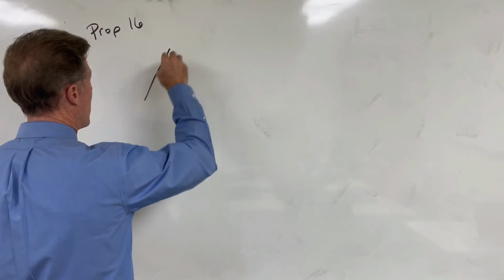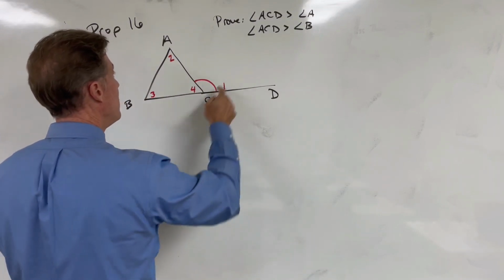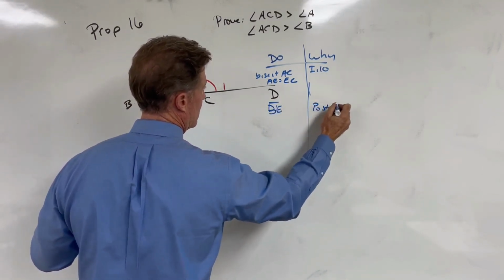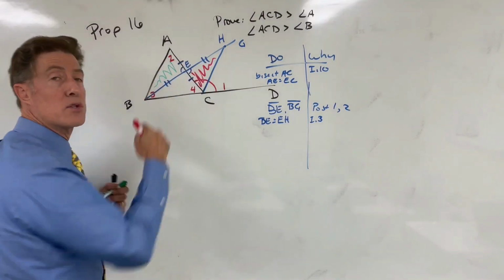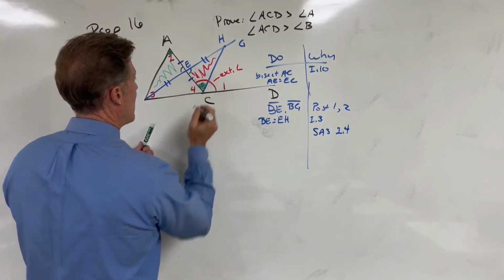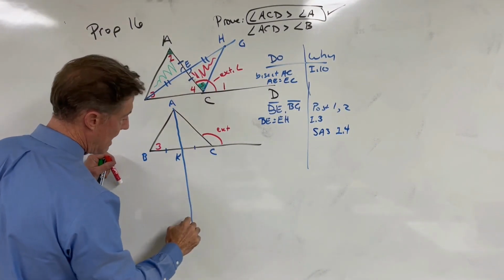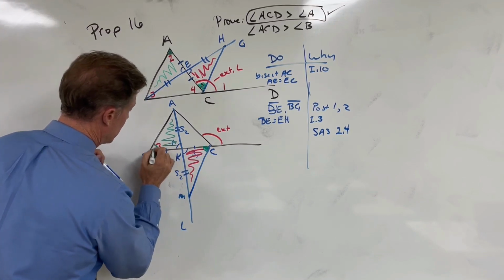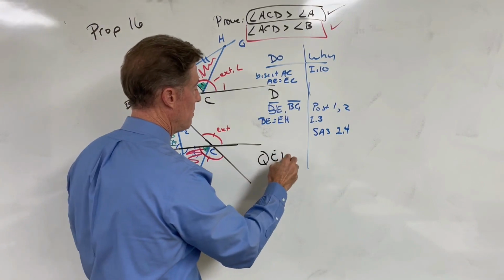Euclid's Elements: Book 1, Prop 16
A step by step board presentation of Book 1, Proposition 16: "In any triangle, if one of the sides be produced, the exterior angle is greater than either of the interior and opposite sides."